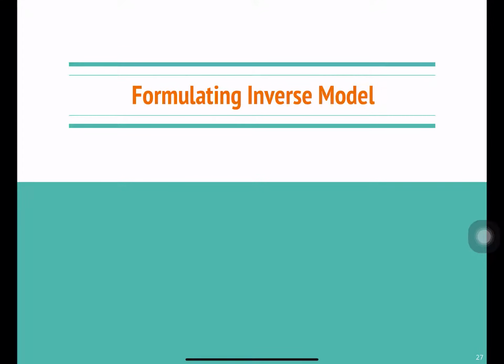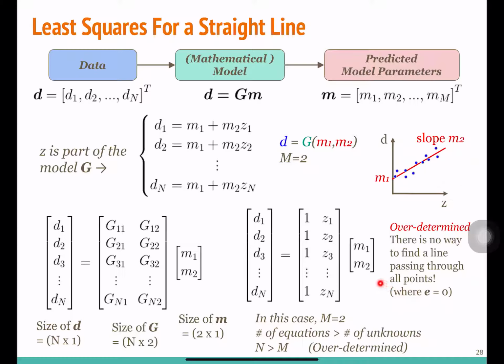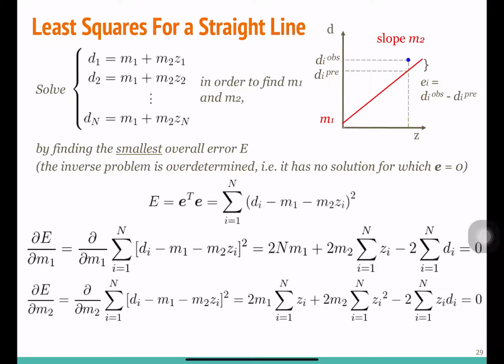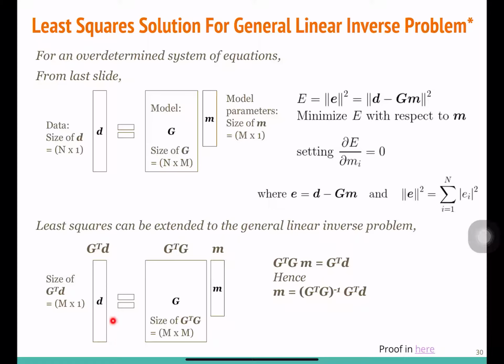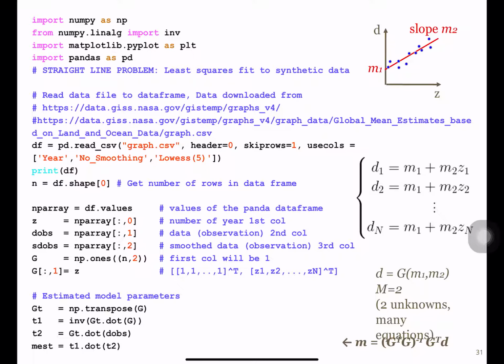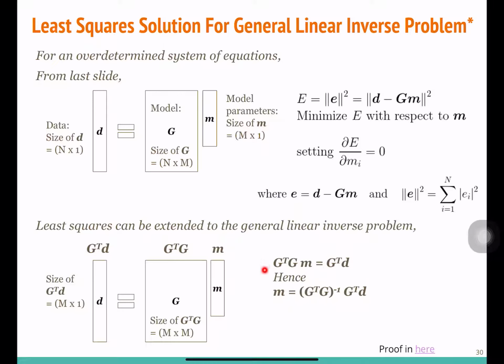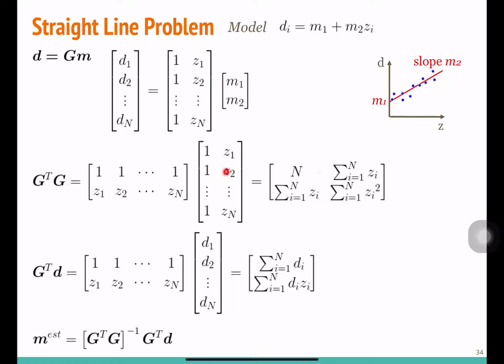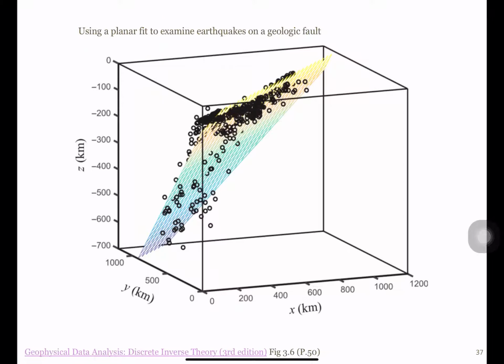ESSC4520 L12 Part III - Formulating Inverse Model